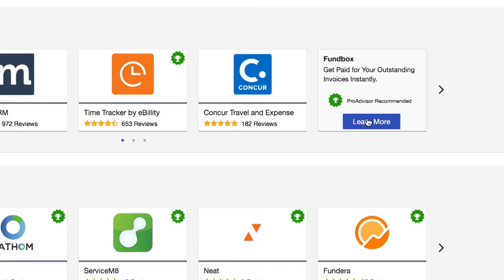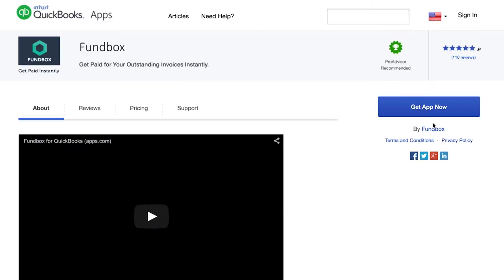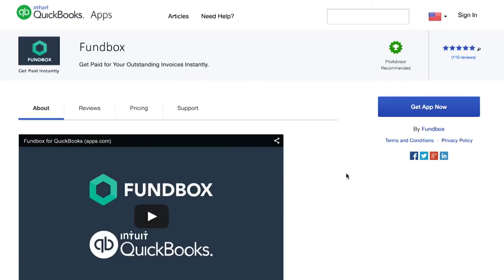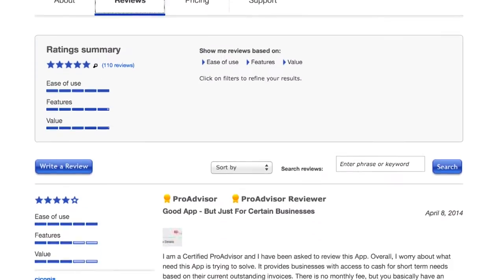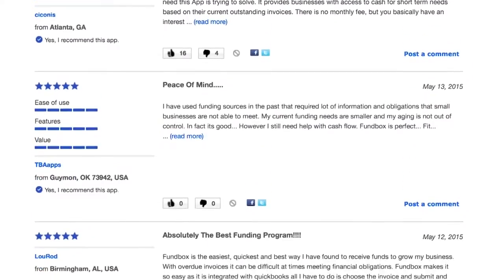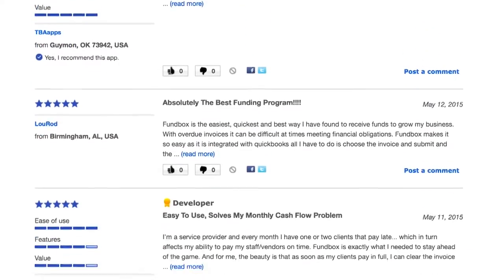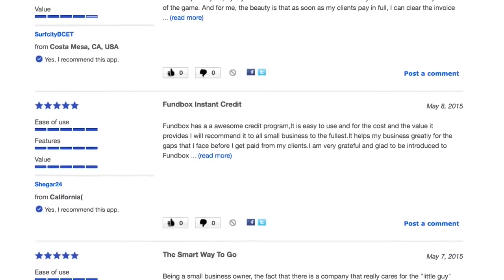Fundbox: From Idea to Successful Small Business App HD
Fundbox is helping small businesses across the globe solve their cash-flow issues with instant invoice payments.

Co-founders Yuval Ariav and Eyal Shinar and VP of Marketing Jordan MacAvoy discuss the process of integrating their app with QuickBooks Online, listing on Apps.com, and ultimately how these strategic decisions have changed their business for the better. From seeing 51% growth in their customer base numbers coming from QuickBooks Online and more, Fundbox isn’t looking back.

Find out how these app developers integrated with QuickBooks online to gain access to the world’s largest market of cloud-based small businesses.